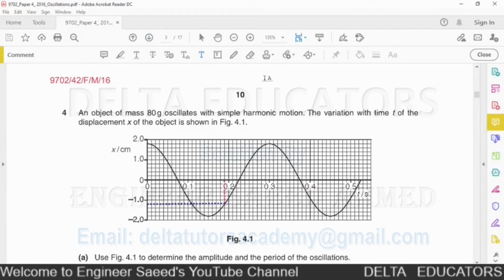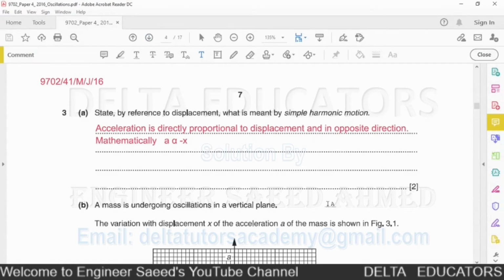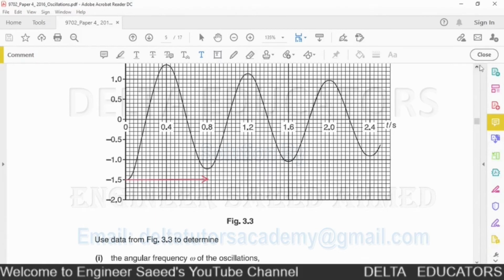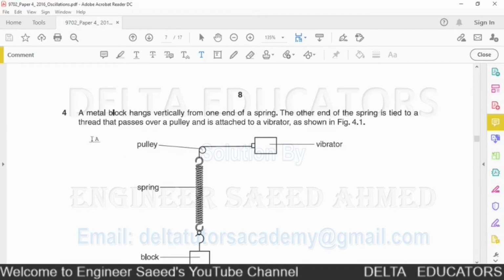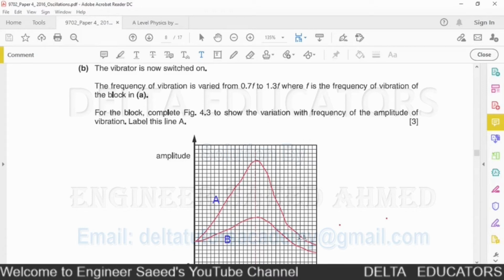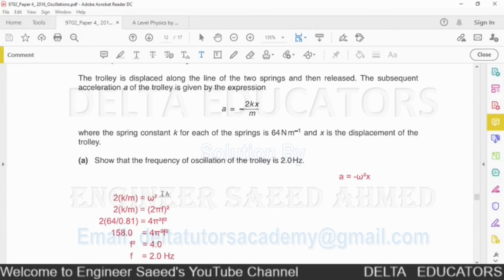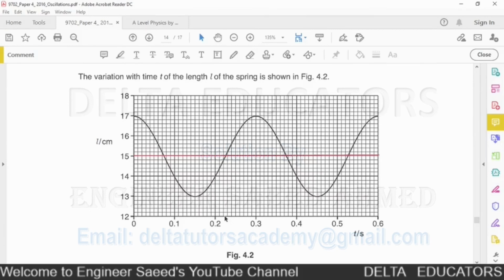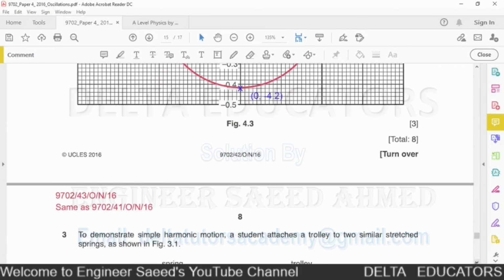9702 A2 Physics Topical Past Paper - OSCILLATIONS 2016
9702 A2 Physics Topical Solved Past Paper - OSCILLATIONS 2016